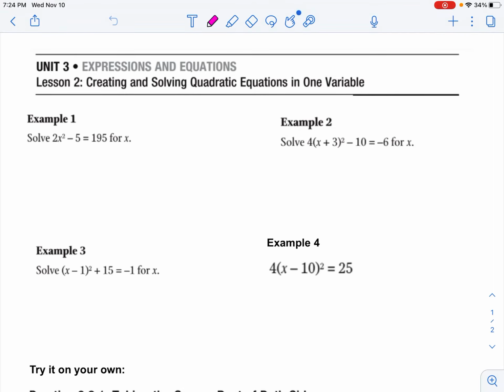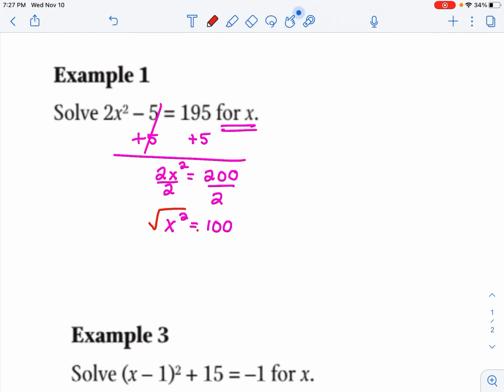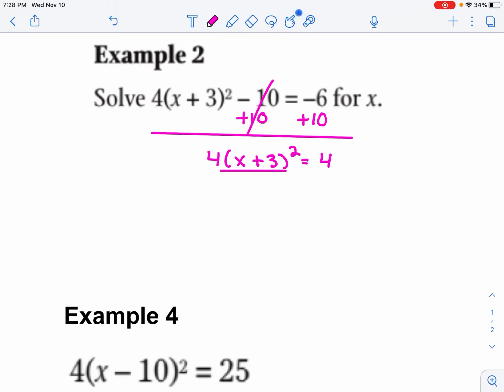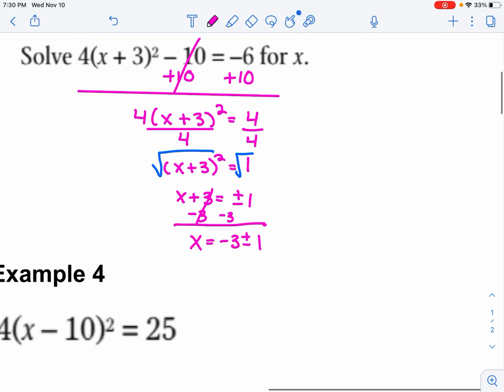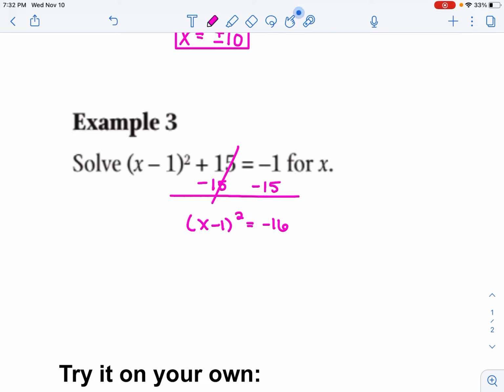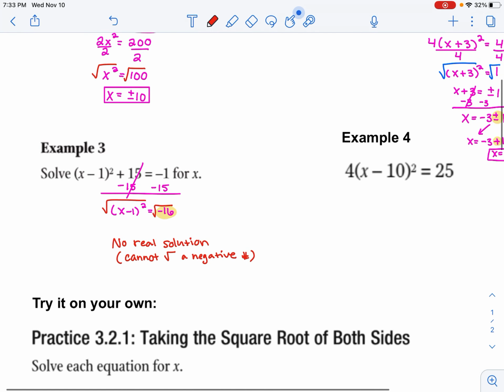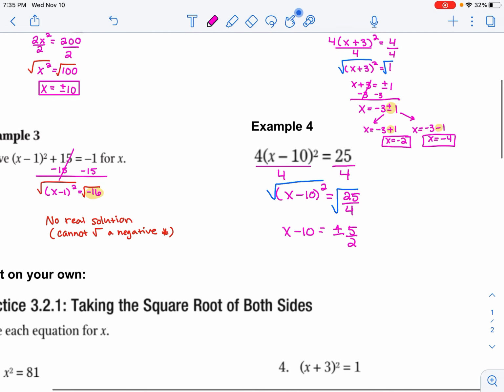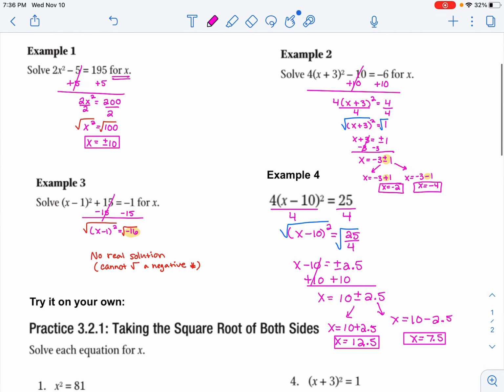Math 2: 3.2.1 Notes